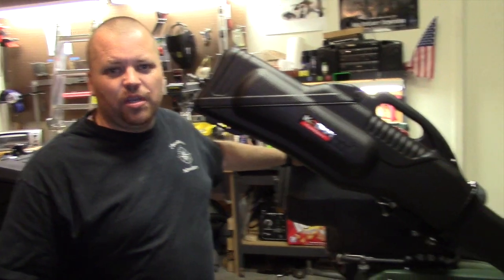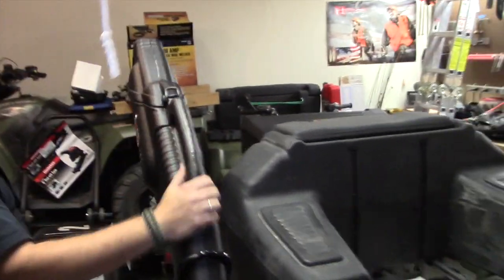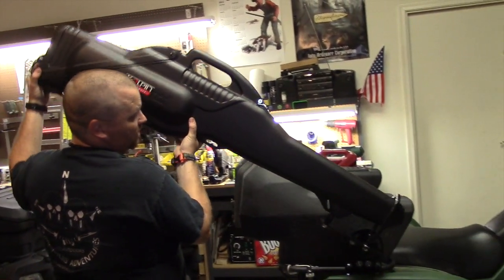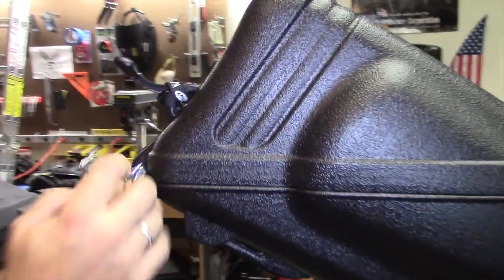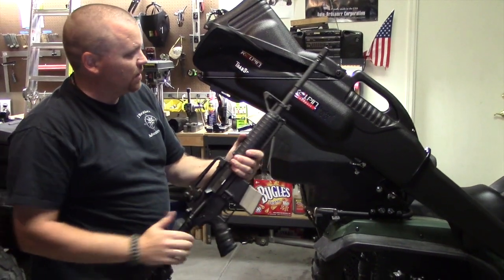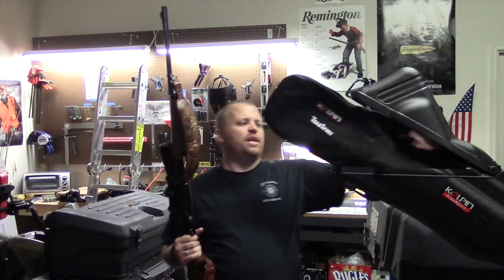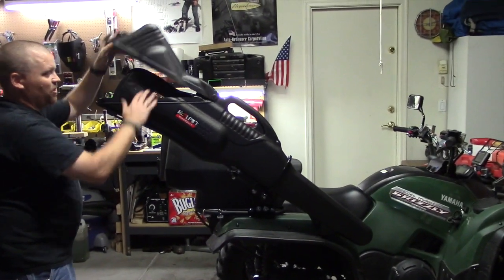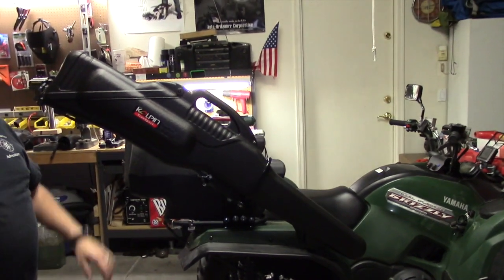Kolpin Transport Gun Boot 6.0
Show you the Kolpin transport gun boot 6.0 on a Yamaha Grizzly 700.  For more information please checkout Kolpin's webpage